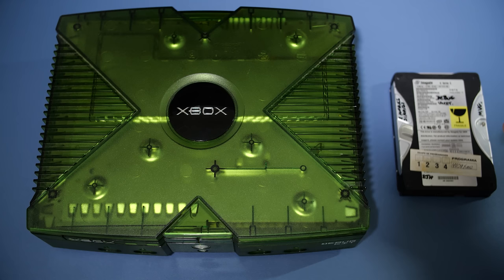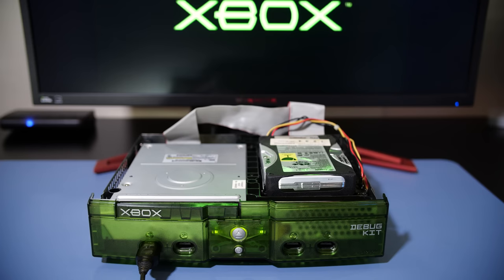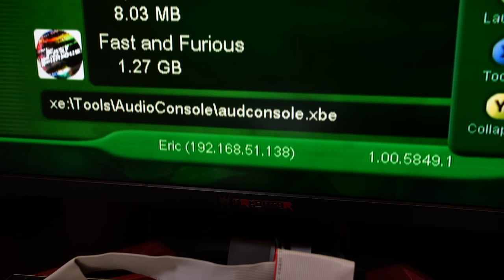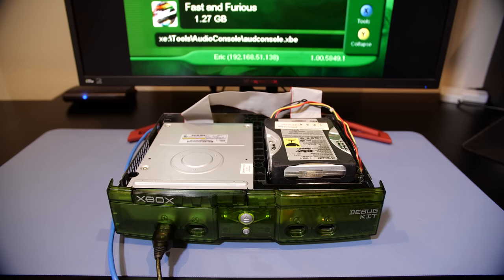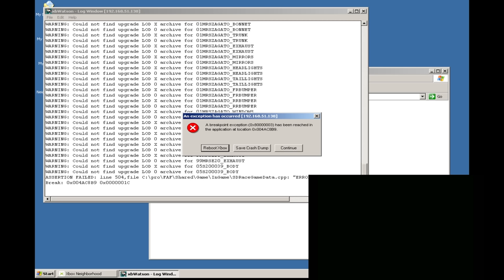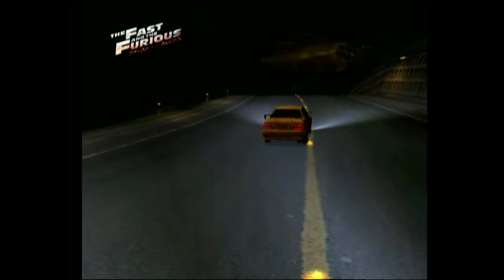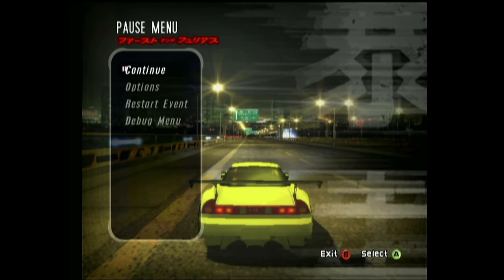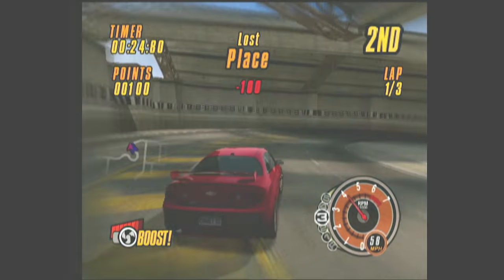I dumped and preserved an UNRELEASED Original XBOX game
A fan reached out and asked if I could help dump an old hard drive that came from an Original Xbox Development Kit. Of course, I said yes - and was able to preserve 2 games including one that was never before released! In this episode I walk through the process and the games. There is more to come but for now,  please enjoy.

Note: both builds tested on Debug Xbox with 128Mb of RAM.